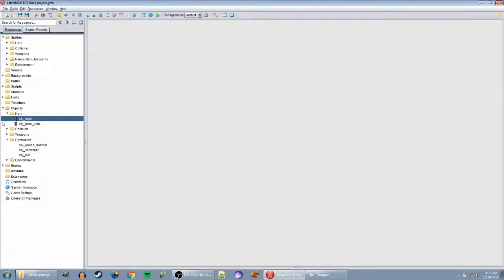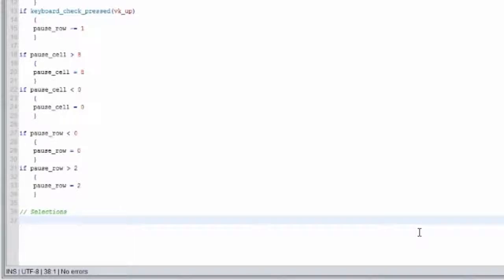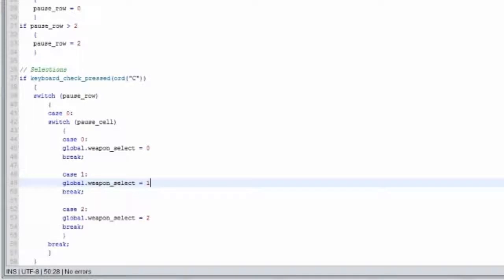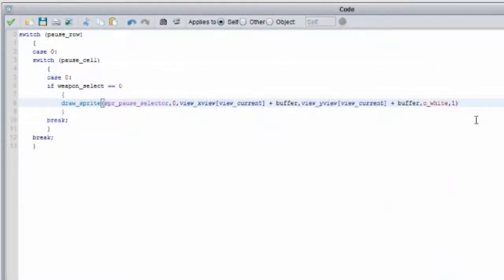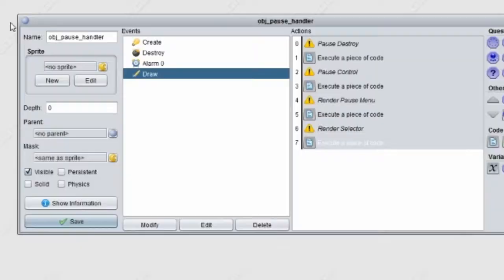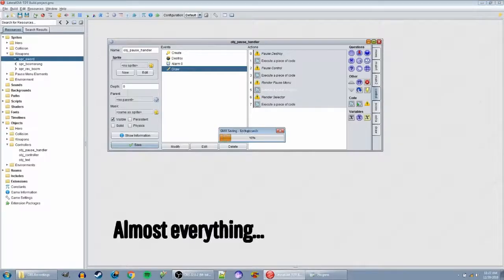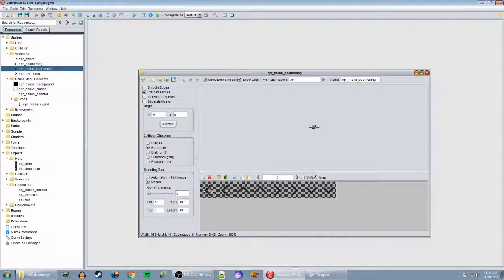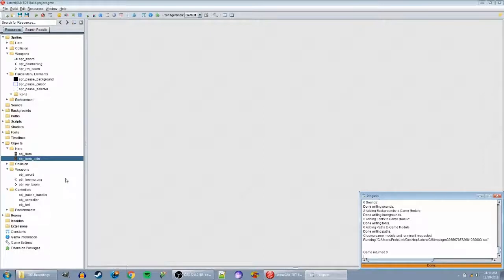LateralGM 4 Noobz Episode 10: How to add items to your pause menu and switch between them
To support my channel and ensure future development of content, please consider giving me a tip In this video, I show you how to add items to your pause menu, how to set up your selector, and how to switch between your items.

Also, share this with anyone who you may know that might like this content.